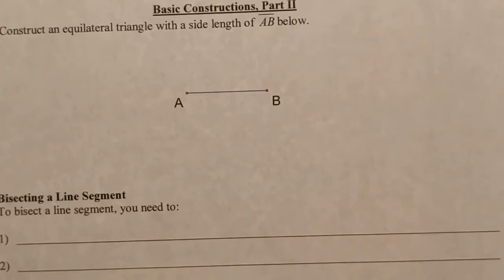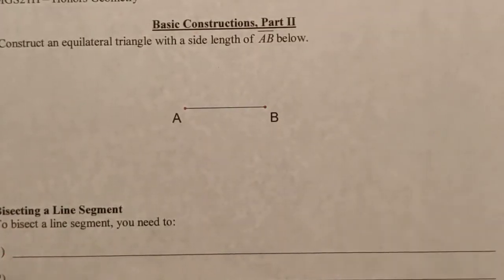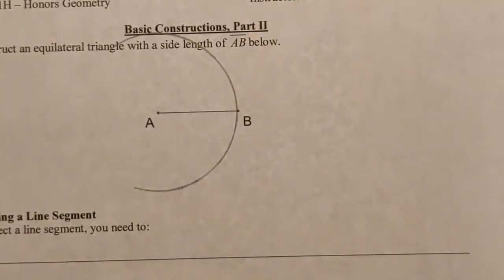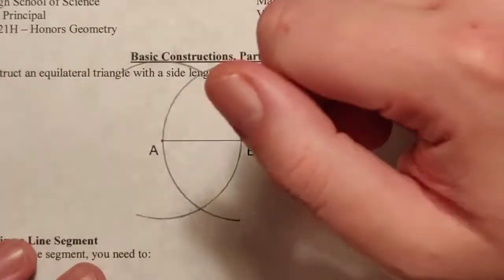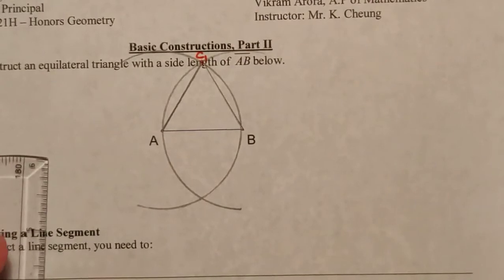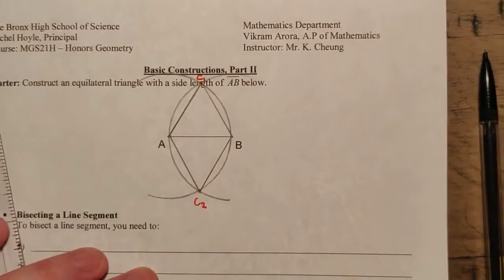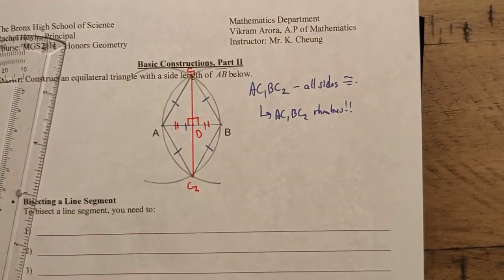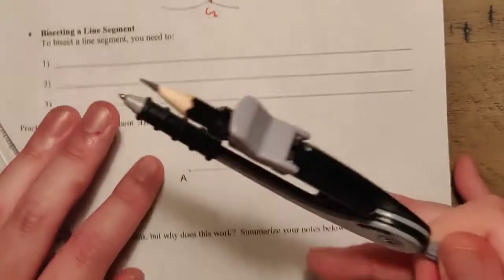Lesson 7-2 Lecture Notes Part I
This is Lesson 7-2: Bisecting Segments and Angles.

Features the process behind bisecting segments and a rationale behind its derivation.